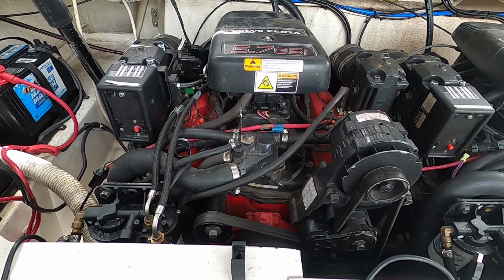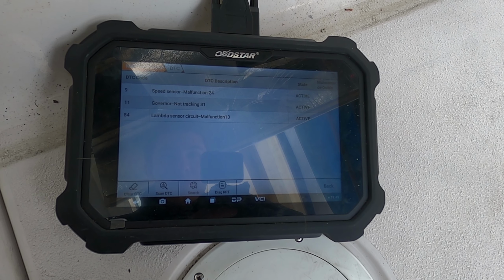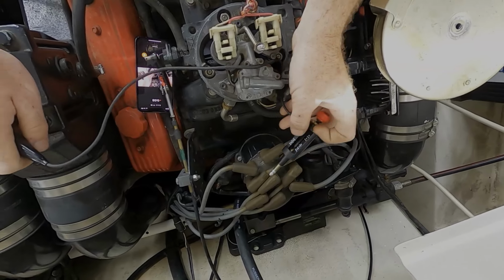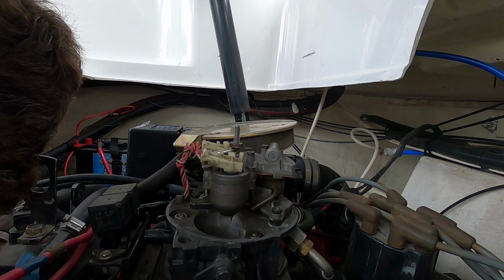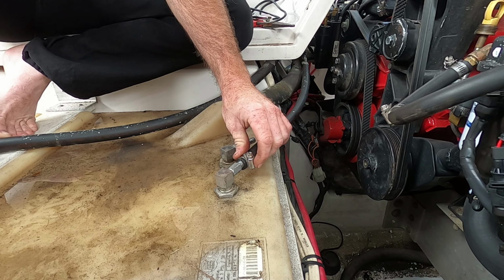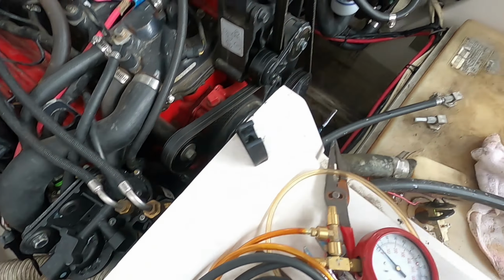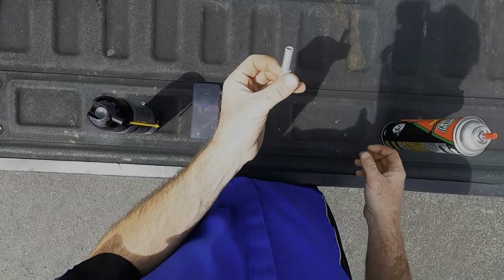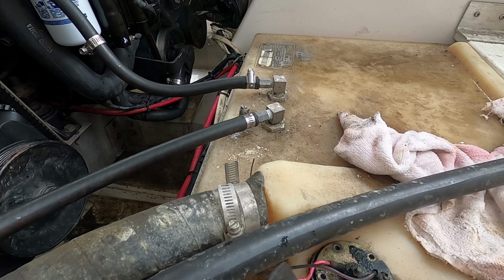Volvo Penta 5 7 GSi won't Start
Hello Guys, Here we have a volvo penta 5.7 That will not start and the steps I go through to diagnose and fix the problem. Need Help with your boat in the southern California Area? Give us a call and we can Help or look us up at sjcompletefuelinjectionservices.com